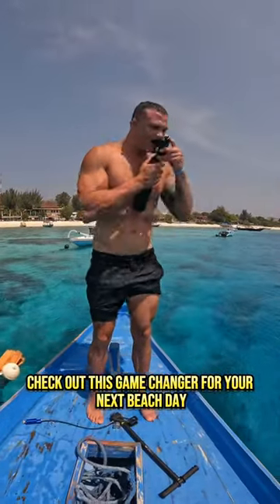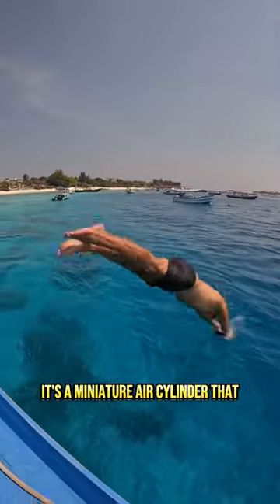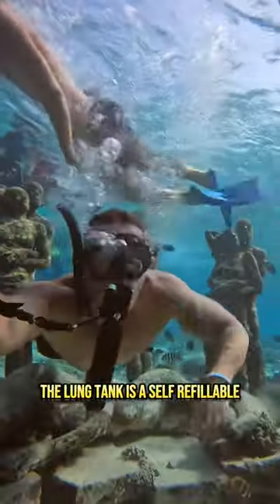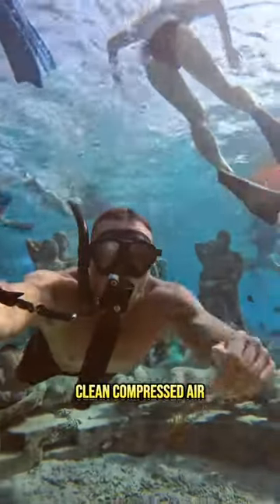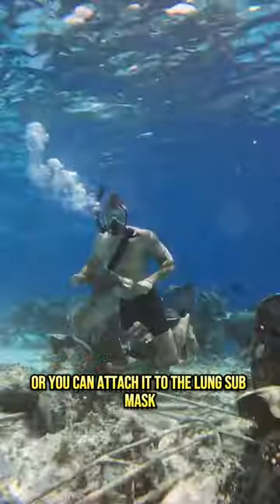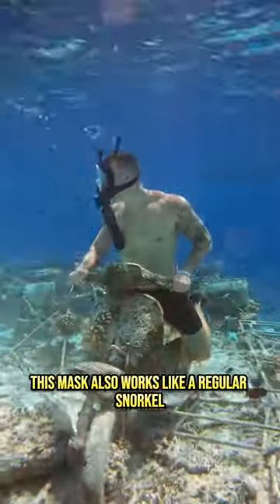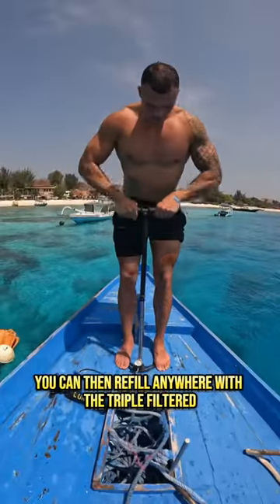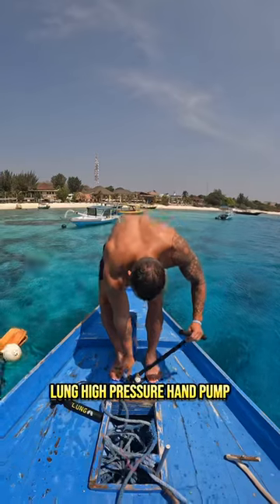Time to retire the snorkel 🤿